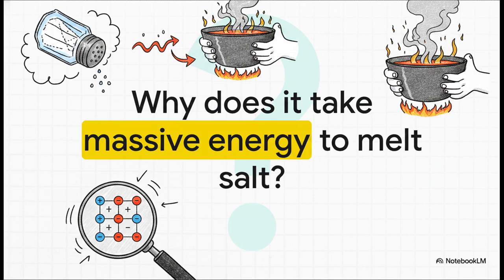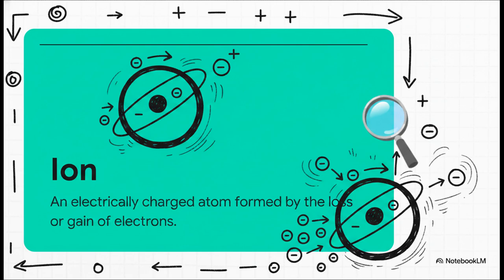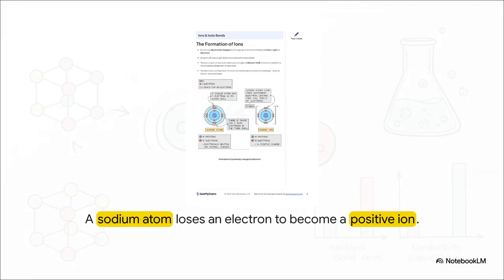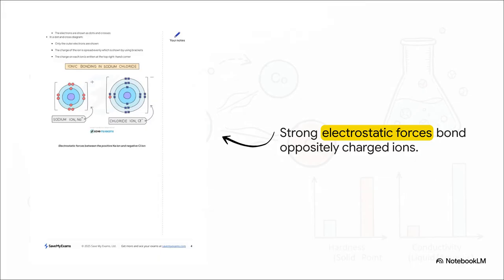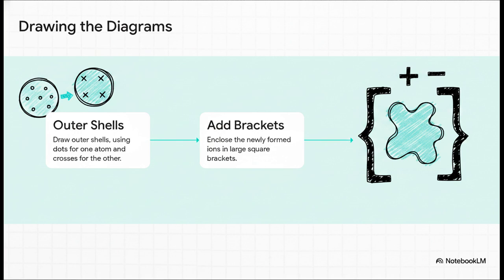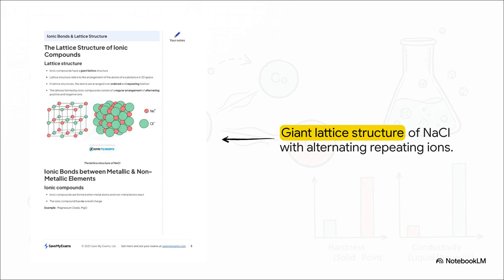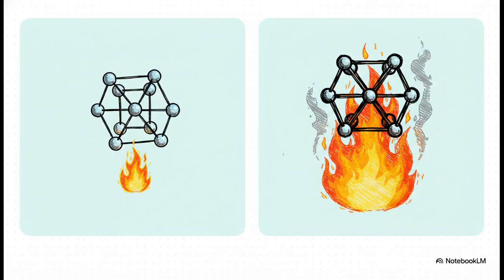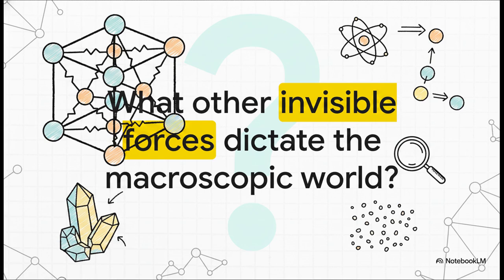#5070 #0620 Chemical Bonding: Ionic Bonding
Ionic bonding occurs through the **transfer of electrons** from an atom that has too many to one that does not have enough, allowing both to achieve **stability** via full outer electron shells. Atoms that lose or gain electrons in this process become **ions**, which are electrically charged particles. Generally, metals lose electrons to become positively charged **cations**, while non-metals gain them to become negatively charged **anions**.

### The Ionic Bond and Representation
An **ionic bond** is the strong electrostatic force of attraction between these oppositely charged ions. This process is represented using **dot and cross diagrams**, which follow specific rules:
*   **Distinguishing Electrons**: Electrons from different atoms are drawn as either dots or crosses to track their movement.
*   **Notation**: Ions are shown inside **square brackets** with their resulting charge (e.g., 1+, 2-) written in the top right corner.
*   **Charge Balance**: While individual ions are charged, the resulting ionic compound has **no overall charge**. For example, a magnesium atom ($Mg$) transfers two electrons to two separate chlorine atoms ($Cl$) to form $MgCl_2$, ensuring the positive and negative charges cancel out.

### Structure and Physical Properties
Ionic compounds form **giant lattice structures**, which are regular, repeating 3D arrangements of alternating positive and negative ions. This structure results in several distinct properties:
*   **High Melting and Boiling Points**: The strong electrostatic forces between ions act in all directions and require a large amount of energy to break. Compounds with higher-charged ions, such as magnesium oxide ($Mg^{2+}$ and $O^{2-}$), have higher melting points than those with lower-charged ions like sodium chloride ($Na^+$ and $Cl^-$).
*   **Electrical Conductivity**: For a current to flow, there must be freely moving charged particles. Consequently, ionic compounds are **poor conductors when solid** because the ions are fixed in the lattice. However, they are **good conductors when molten or in solution**, as the ions become mobile and can carry a charge.
* **State of Matter**: Due to their strong internal bonds, these compounds are usually **solid at room temperature**. chemistry #9701 #0620 #5070